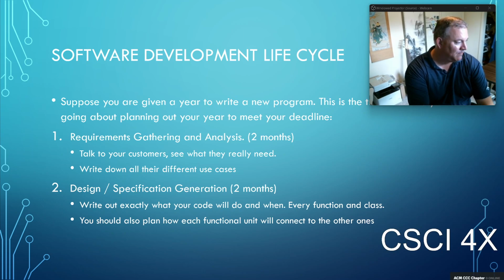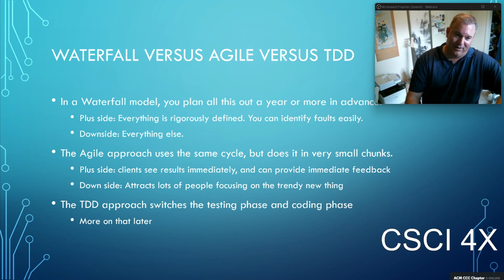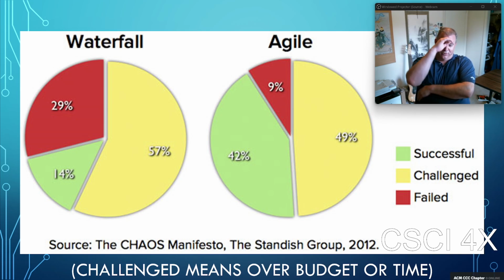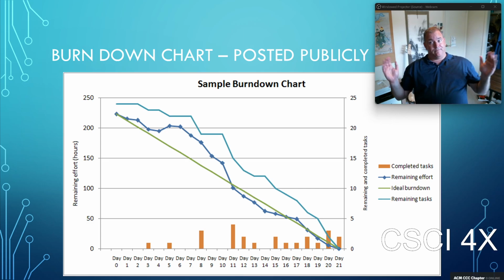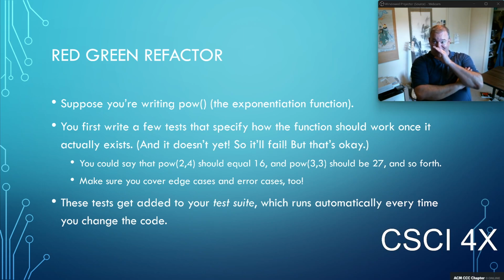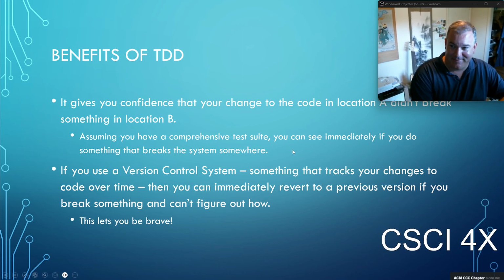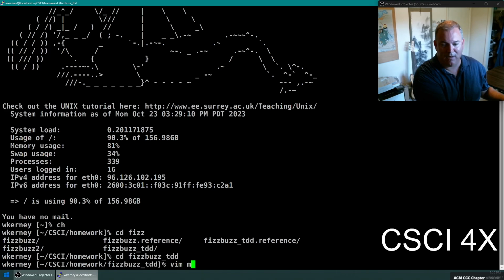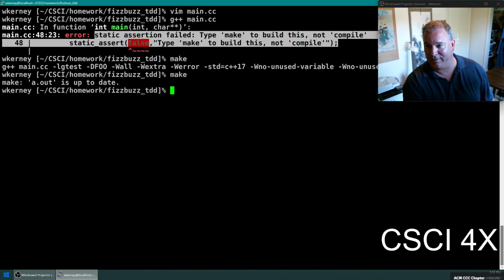Waterfall, Agile, TDD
How software gets made can get very complicated, and there are people who study this software engineering process as their life's goal